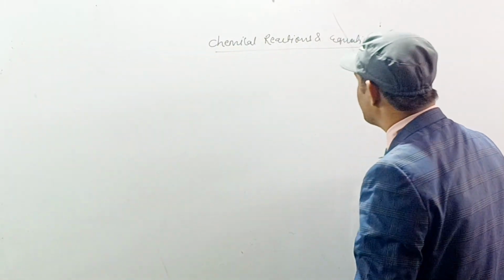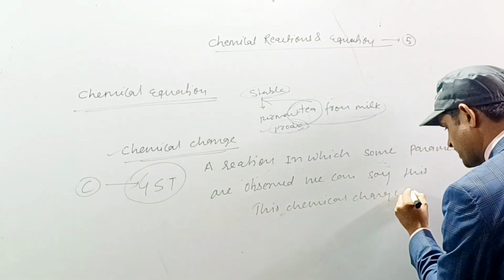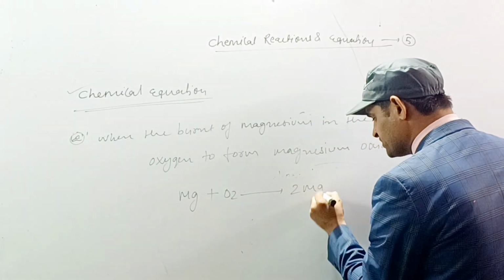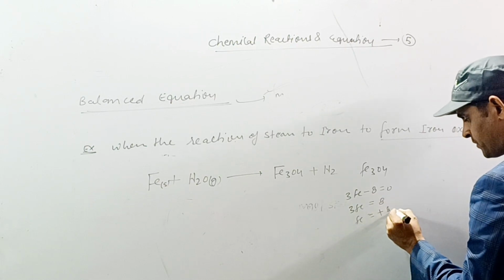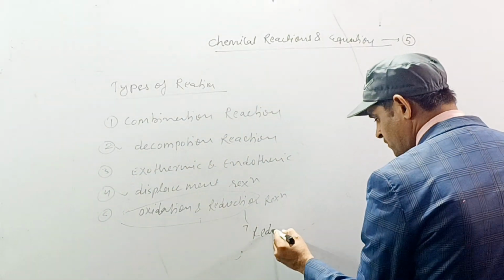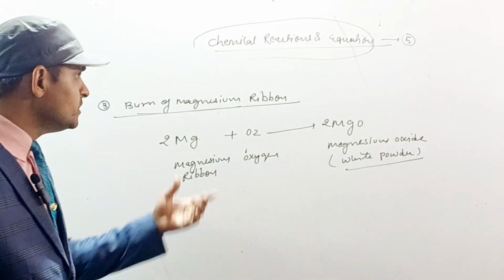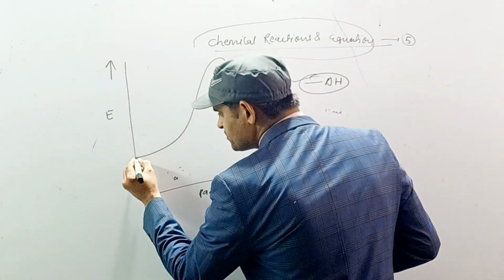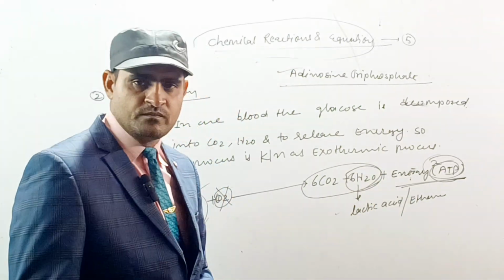Chemical equation and combination reaction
#combination reaction class 10
#chemical equations